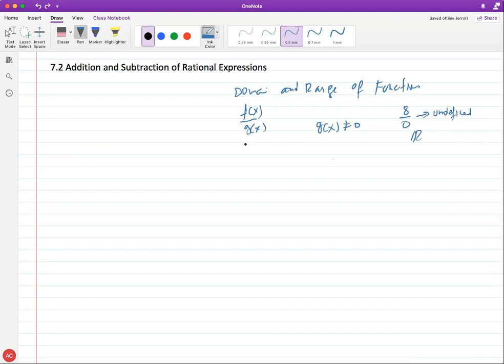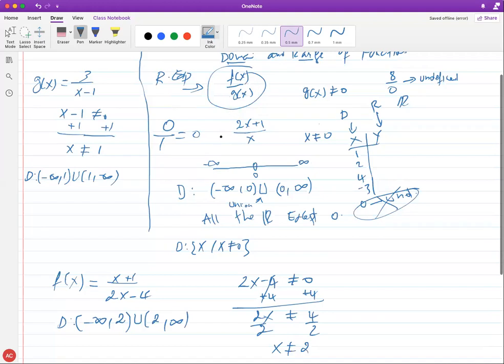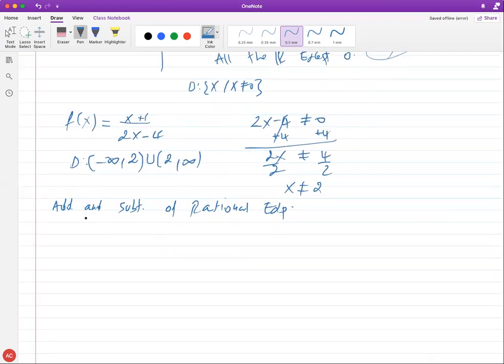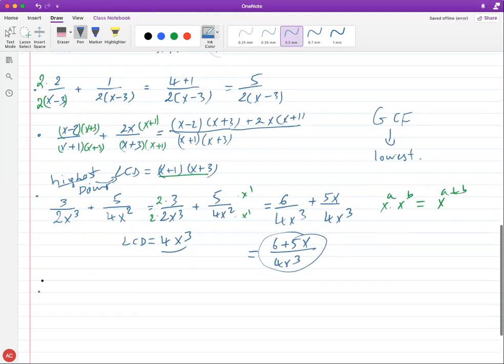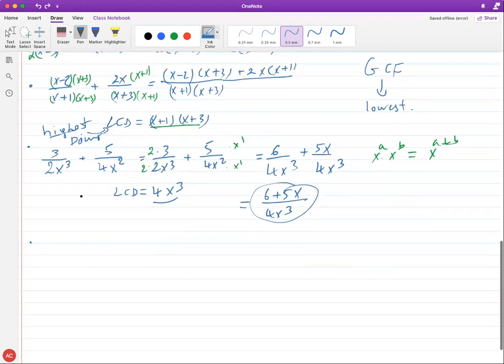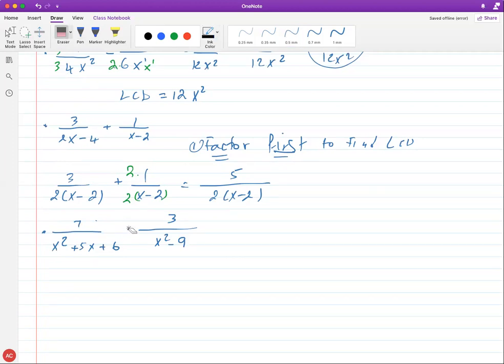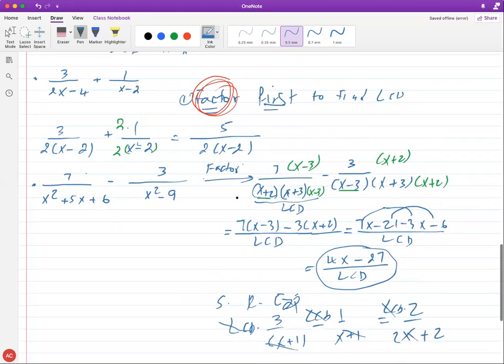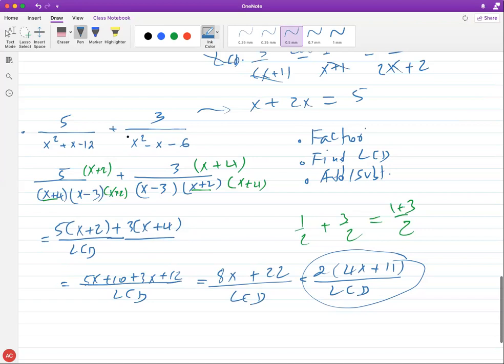Addition and Subtraction of Rational Expressions, Finding the LCD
Unit 7.2: Addition and Subtraction of Rational Expressions